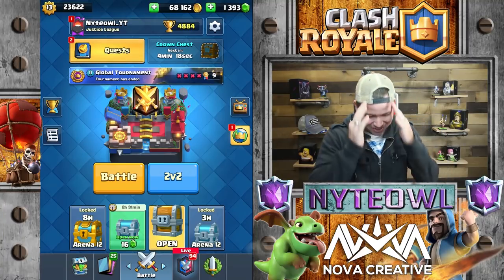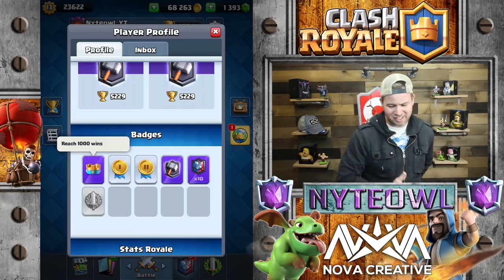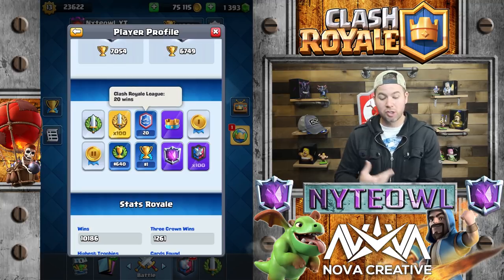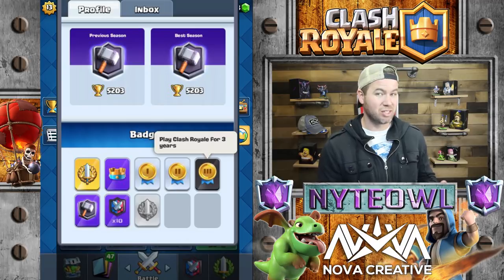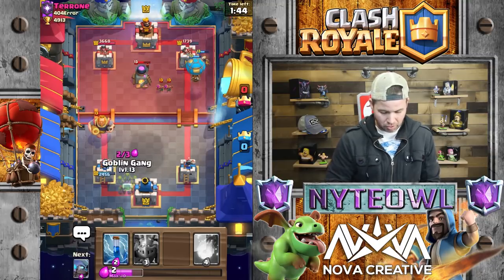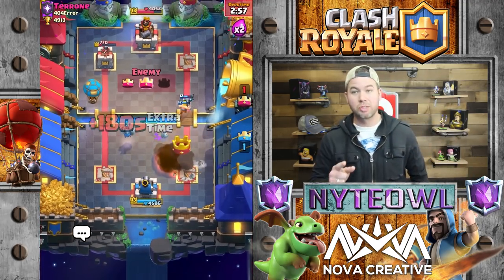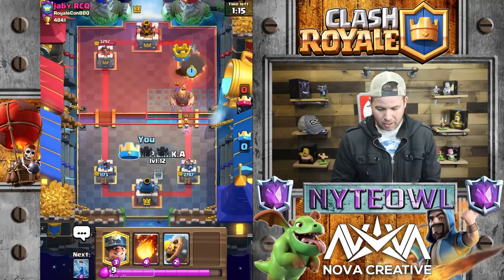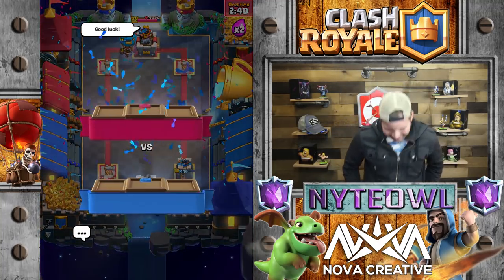GET EVERY BADGE in CLASH ROYALE! plus MYSTERY BADGE!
Is there still a badge out there that NO PLAYER has gotten?